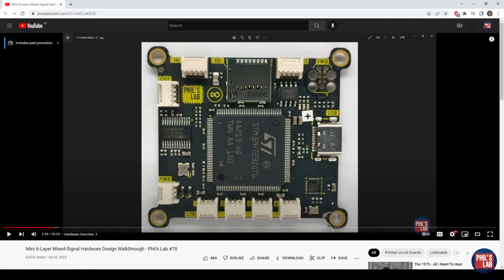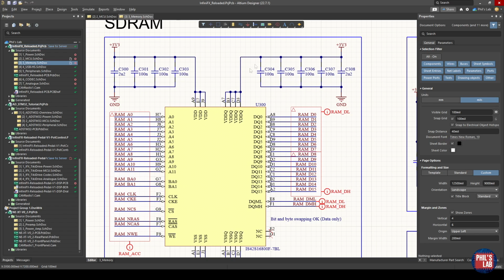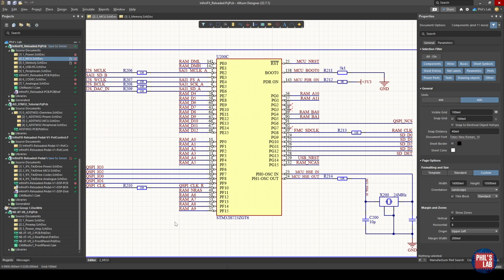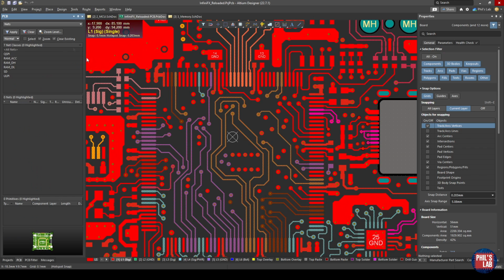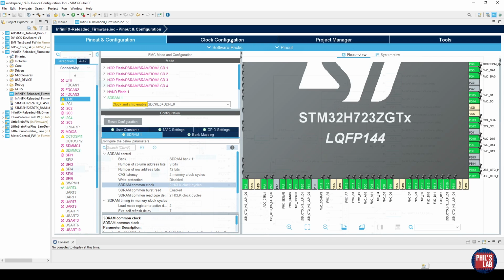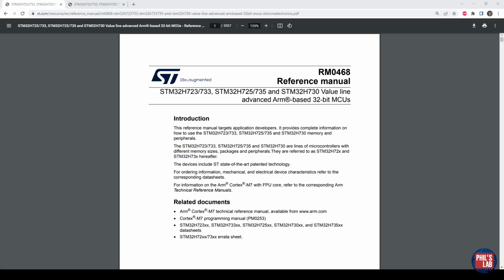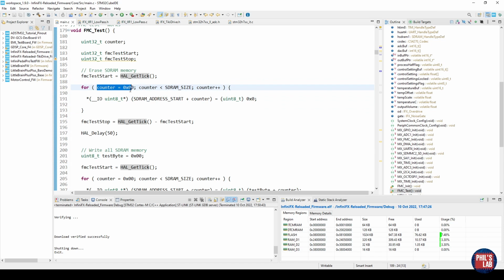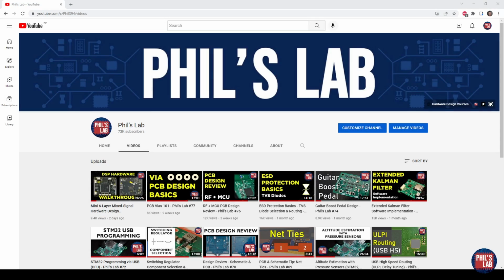(Sponsored) SDRAM Hardware & Firmware Tutorial (STM32) - Phil's Lab #80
Schematic design, PCB layout and routing, as well as firmware set-up and test for STM32 FMC (flexible memory controller) and SDRAM memory ICs.

[TIMESTAMPS]
00:00 Introduction

00:15 Altium Designer Free Trial (Ad)
00:37 PCBWay (Ad)

01:08 Example SDRAM IC
02:06 Schematic
08:29 PCB Layout & Routing

11:04 Firmware Set-Up
16:59 Firmware Test

23:39 Outro